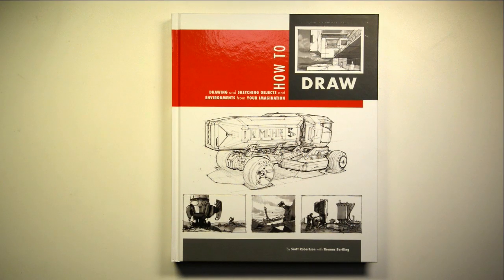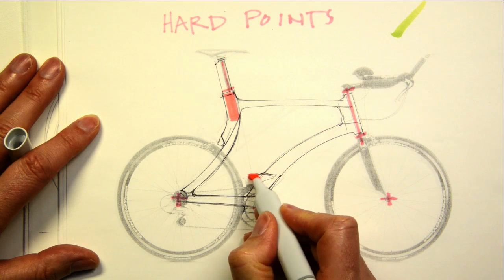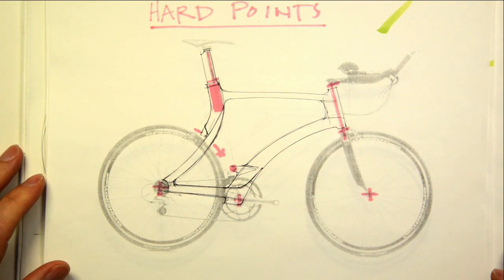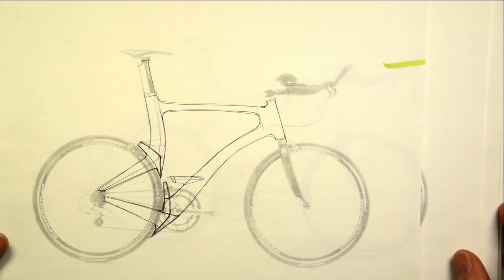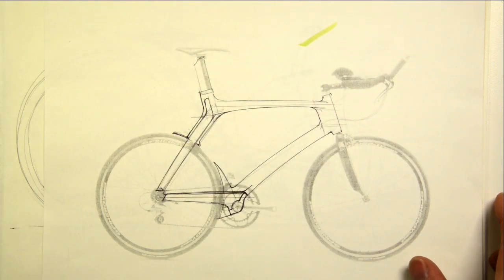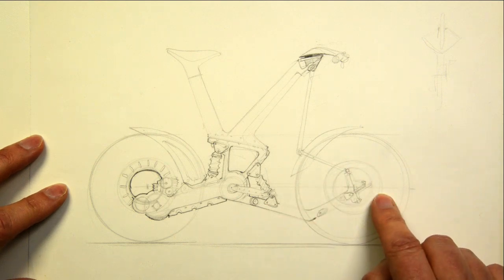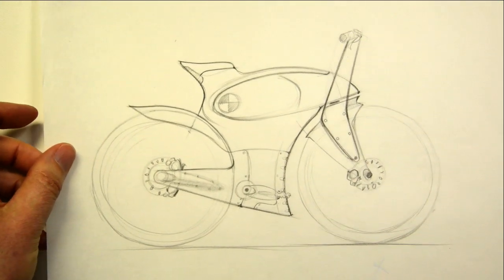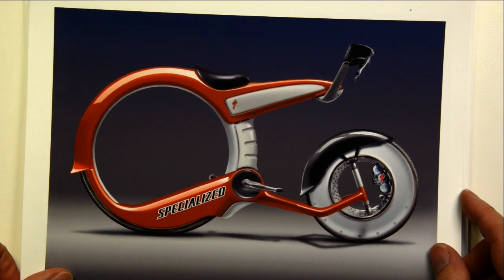working with hard points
Often times when designing something you will be forced to work with an object's physical constraints that cannot be adjusted, also known as hard points. This Free Tutorial Friday explores how to approach this challenge. Also here is a link to the iOS app mentioned at the start of the video.